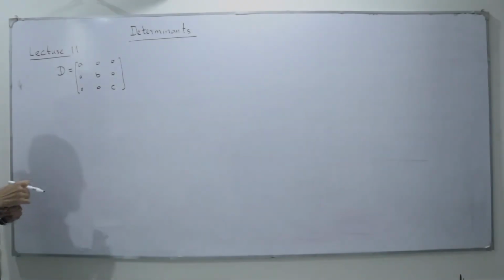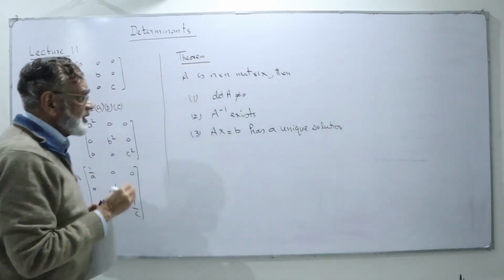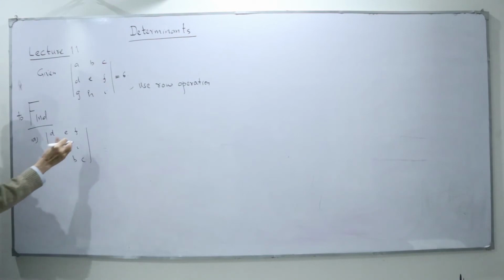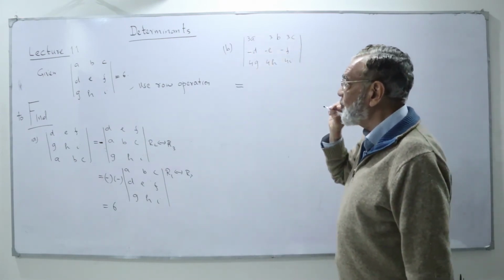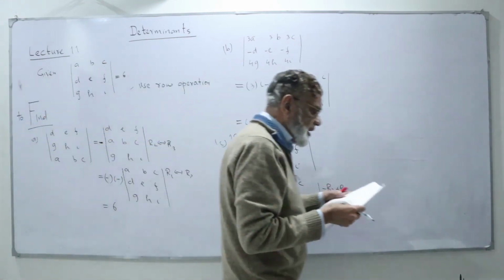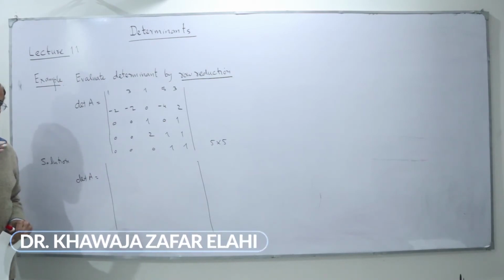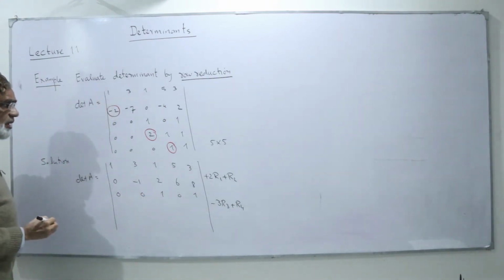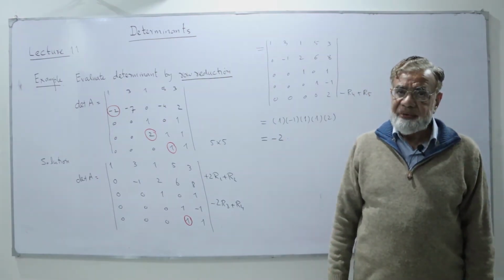Linear Algebra | Determinant of a Matrix | Evaluating Determinant By Row Operations | Lecture 11| P3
In this video, we dive into the fundamentals of Linear Algebra, specifically focusing on the determinant of a matrix and how to evaluate it using row operations. This lecture, the 11th in our series, is a comprehensive guide aimed at providing a clear understanding of determinants and their calculation methods.

Understanding determinants is crucial in various mathematical and real-world applications. Throughout this lecture, we'll explore the foundational concepts, step-by-step methods, and examples that will help solidify your grasp on this essential aspect of linear algebra.

Starting with the basics, we'll define what determinants are and why they are significant in the study of matrices. We'll then delve into the process of evaluating determinants using row operations, providing intuitive explanations and practical examples along the way.

By the end of this tutorial, you'll gain confidence in computing determinants through row operations, equipping yourself with a valuable skillset applicable in diverse fields such as computer science, physics, engineering, and more.

Tune in to this lecture's Part 3 to embark on a comprehensive journey into the world of determinants and matrix operations, laying a strong foundation for further exploration and application of linear algebra concepts.